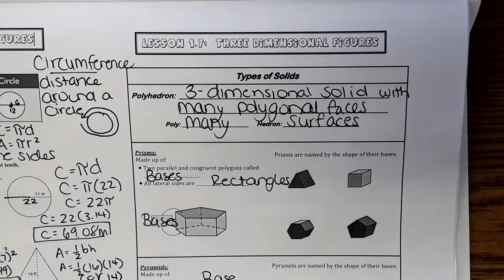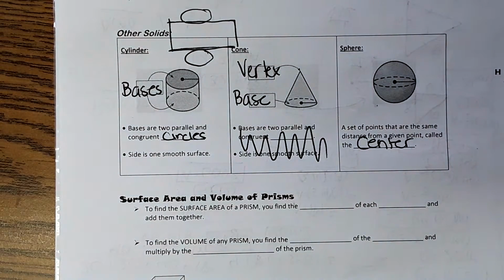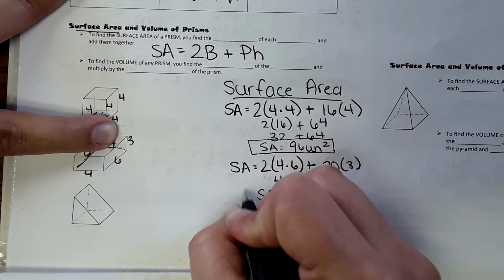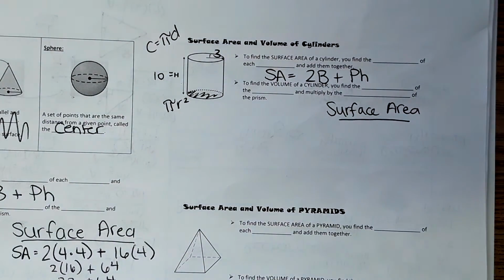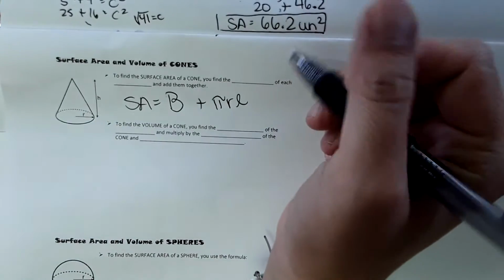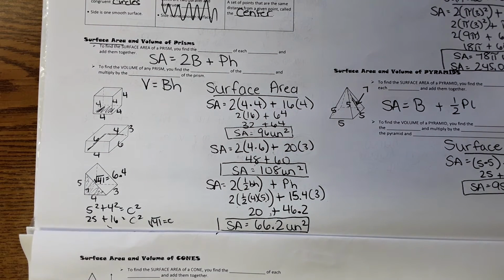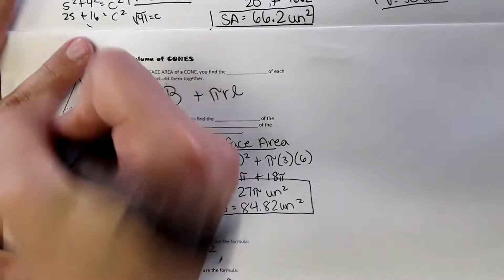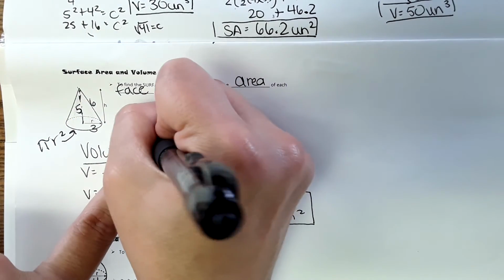Honors Geometry Lesson 1-7: 3-Dimensional Figures (Surface Area and Volume)